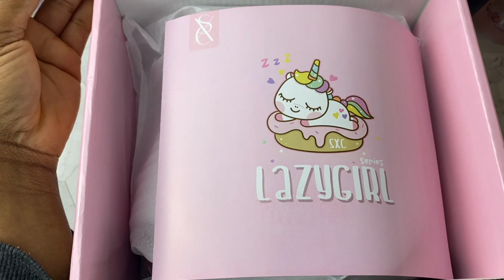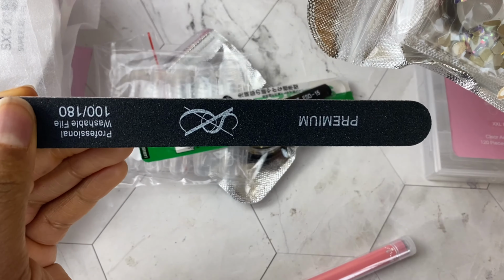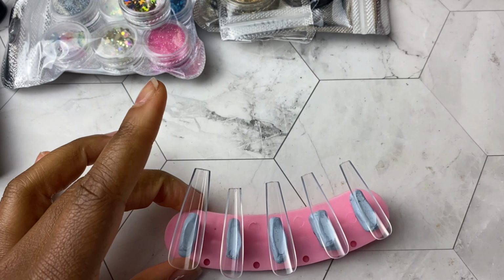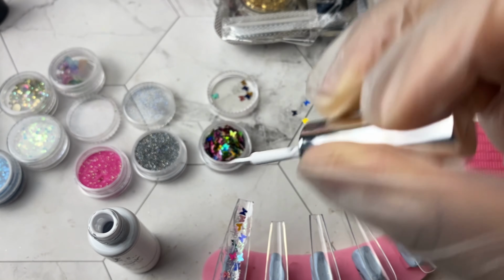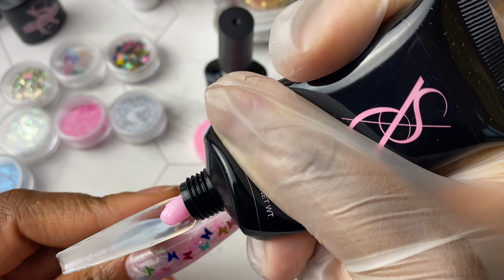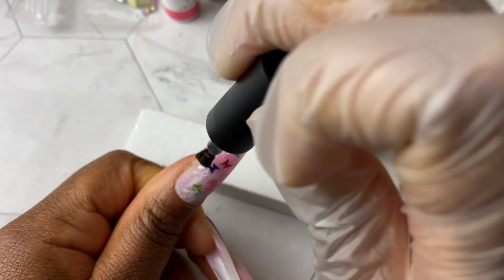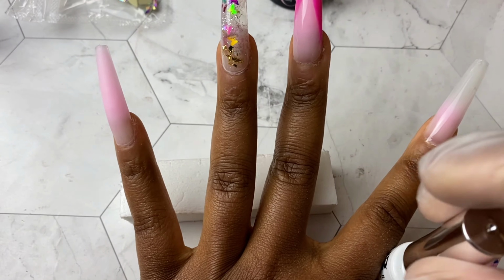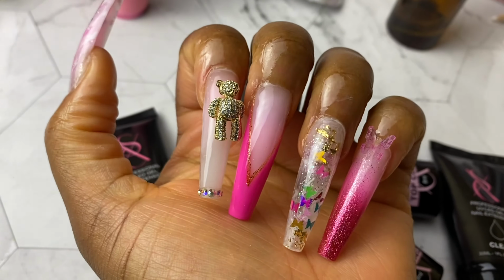TRYING A NEW $20 AMAZON POLYGEL KIT | Lazygirl Series from SXC COSMETICS | Review + Tutorial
Hi Nail Fam,

I ordered this kit from Amazon US store and I will be unboxing and showing you everything in the NEW Lazygirl Series Polygel Kit from SXC Cosmetics. It includes so much products for an affordable price that I can't believe it.

I am also going to be doing a detailed and fun nail tutorial using the Lazy Girl Method also called Femi Beauty Method with my nails. I will show you how I did a pink and white quartz encapsulated butterfly nail and also how I ombre polygel. I used my line art gel from AliExpress to create a V French gel design and added some charms. The cute teddy bear was from SheIn.

I really enjoyed this nail design. Let me know what you think.

- How to do the Femi Beauty Method also known as the Lazy Girl Method

🛍 Amazon Store

🎶 Music Credit

Jeremih

Photo/Video Credit
Amazon/SXC